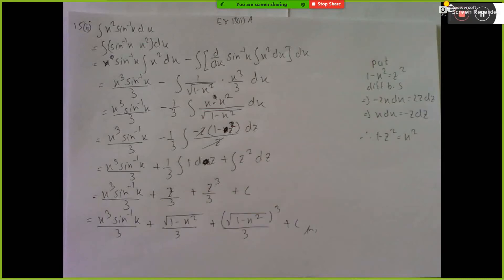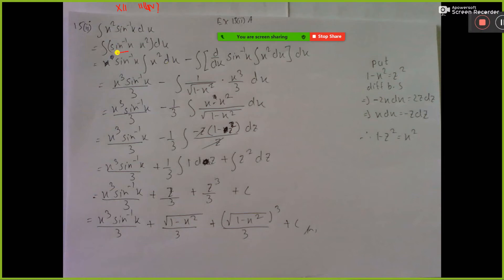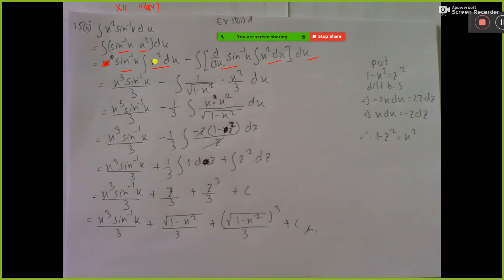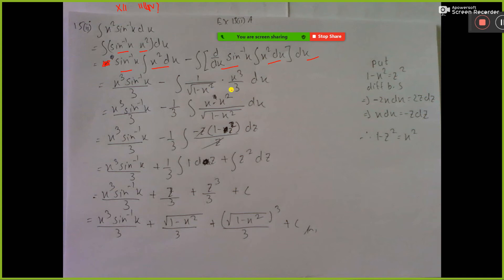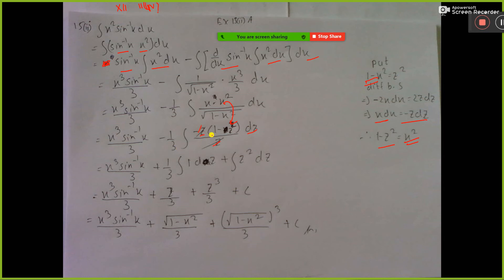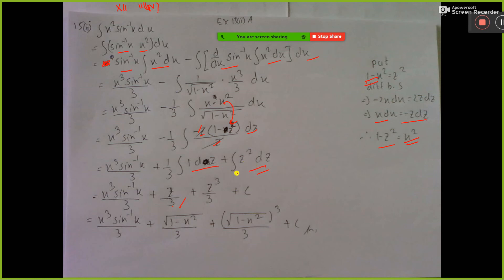xii 11ivAno 15ii